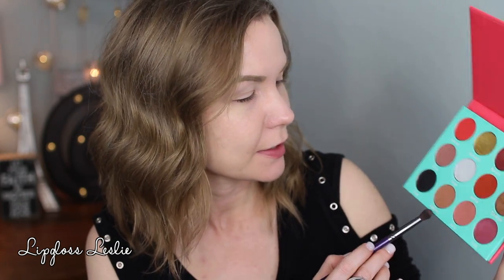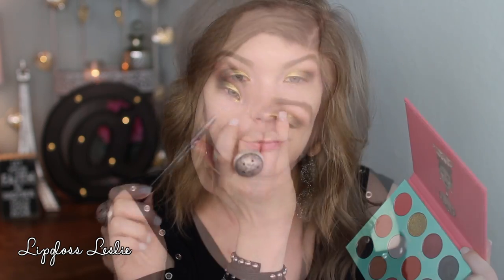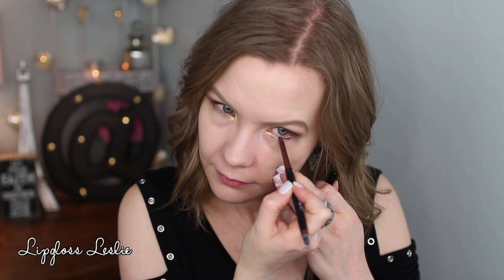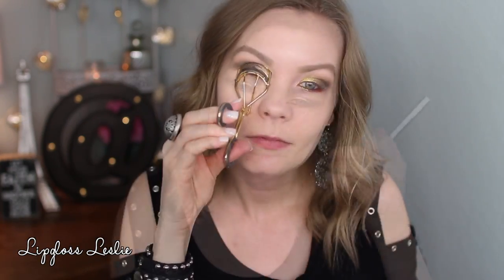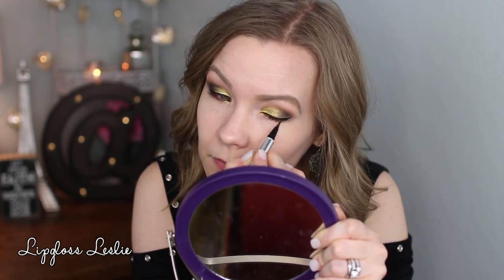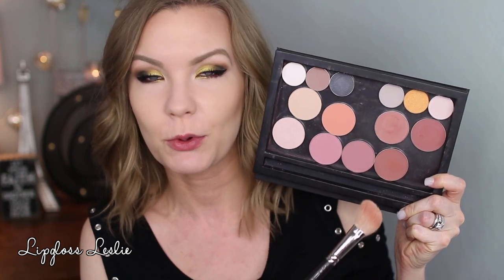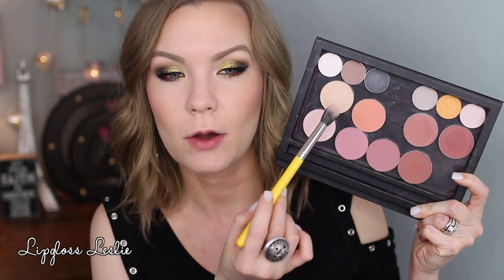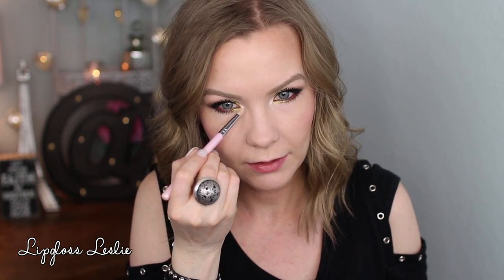Juvia's Place Saharan Tutorial! | LipglossLeslie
Hey guys!! Happy Wednesday! I've got my Juvia's Place Saharan Palette tutorial for guys today! Enjoy!! :)

IMPORTANT INFO:
Products Used:
Wet N Wild Eyeshadow Primer
Wet N Wild Brûlée
Juvia’s Place Saharan Palette
Laura Geller iCare Waterproof Liner in Cafe Mocha
Sephora Show Curl XL Curler
IT Cosmetics Super Hero Mascara
IT Cosmetics Tightline Mascara
Beauty Junkees Highlighters in Pow! & Pink Parfait* (Coming soon)
Jordana Easy Liner for Lips in Rock N Rose
NYX Pin Up Pout Lipstick in Silk

Brushes Used:
Cozette D220
Wet N Wild Small Concealer Brush
Beauty 360 Crease Brush

What I’m Wearing:
Top: Kohl’s
Cuff: Local boutique
Earrings: NY & Company